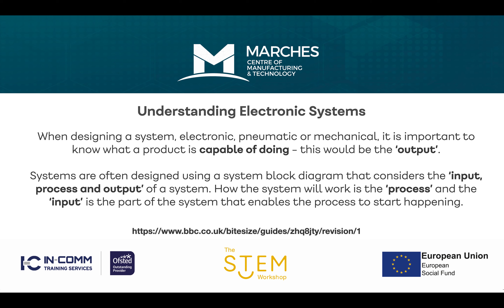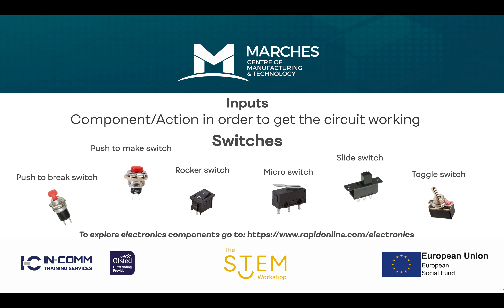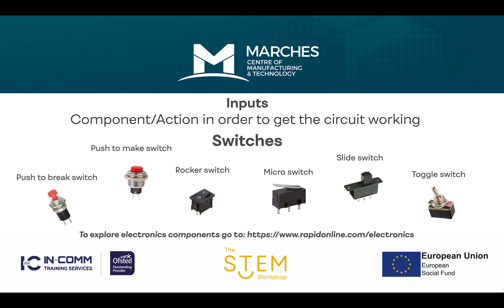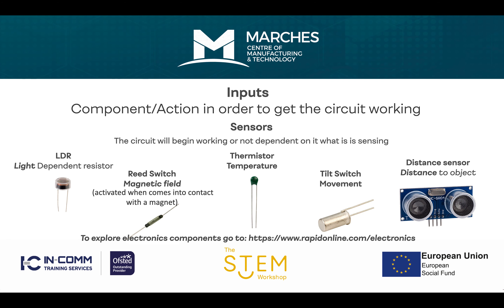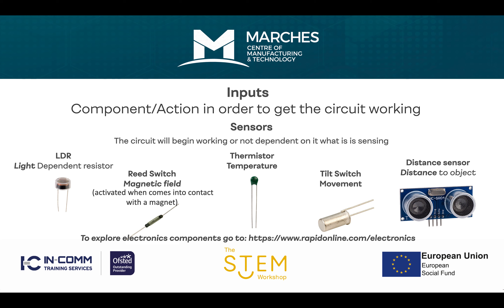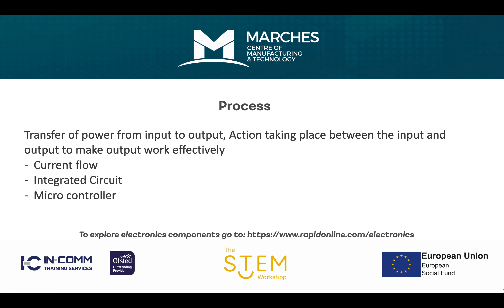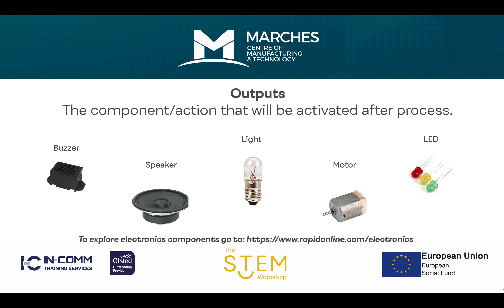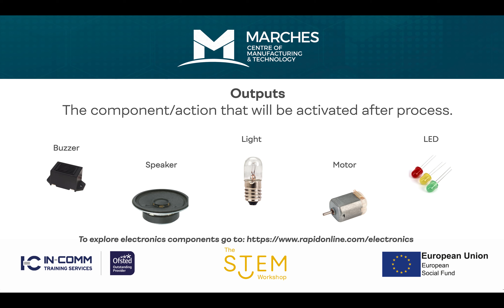Challenge 1 - Part 1 - Electronic Components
During this video we will explore the range of different electronics components. We will explore what an Input, Process and Output is and explore some examples of types of Inputs and Outputs you might use within your electronic system.